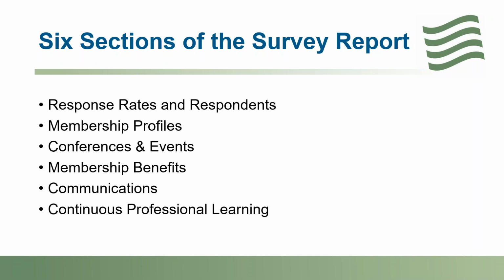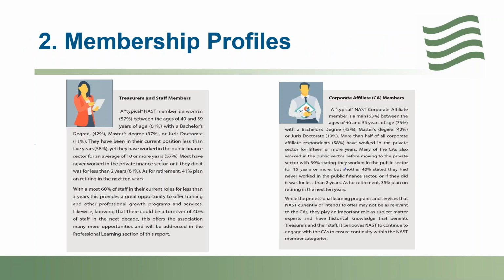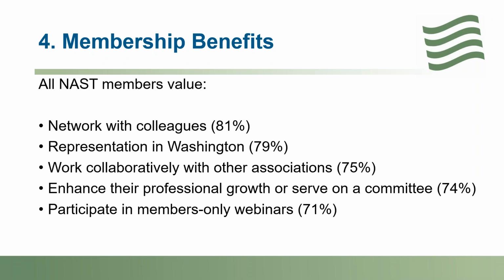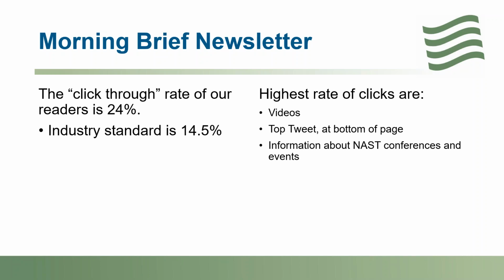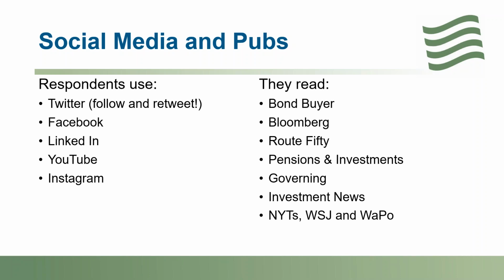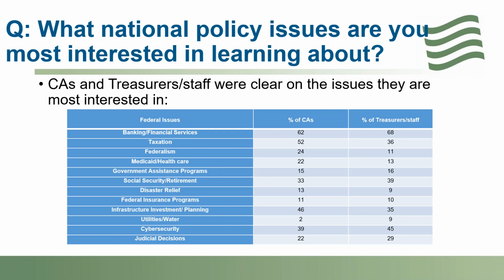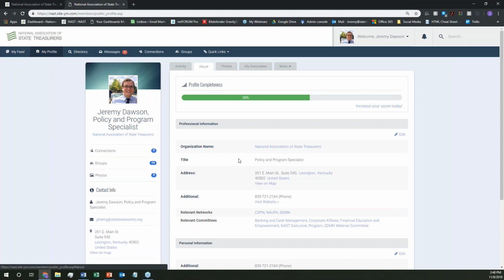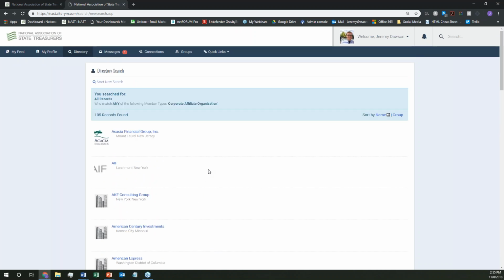11.8.18 - NAST Members’ Webinar